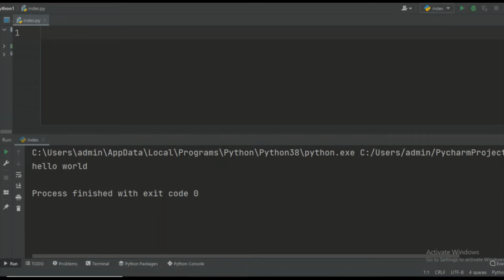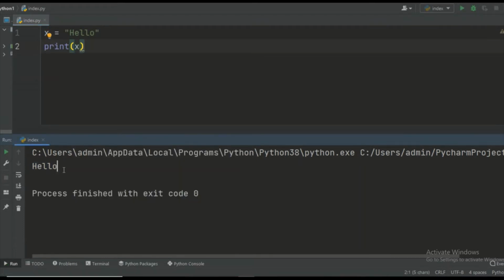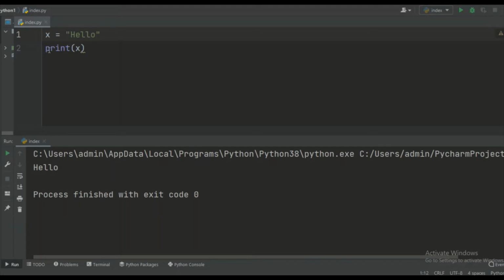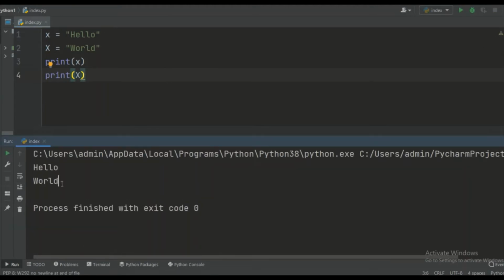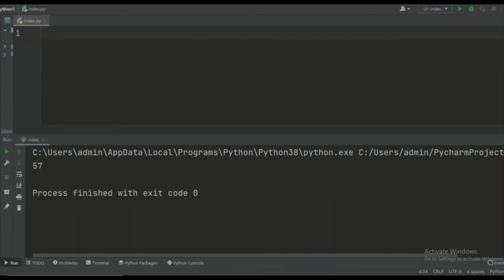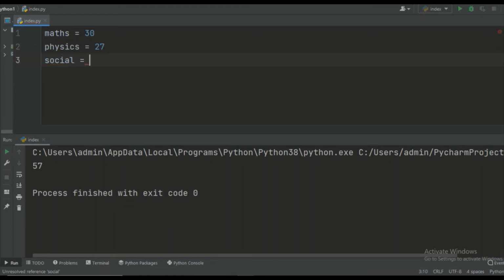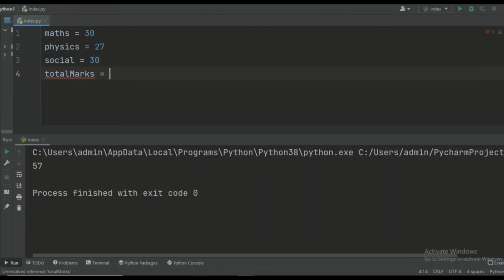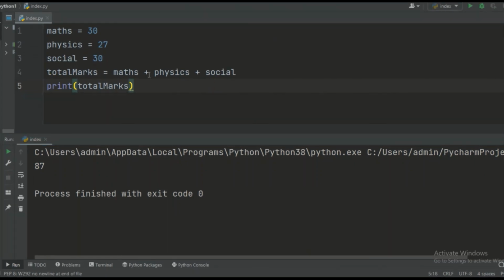Python Tutorial for Beginners | Variables (lesson 3)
Following are references where we can start our journey: ❤

I hope now you guys are excited to get started right so you might be wondering where we can start coding right so there are a lot of options available in markets. we can use any IDE we are comfortable with but for those who are new to the programming world I am listing some of IDE’s below for python: